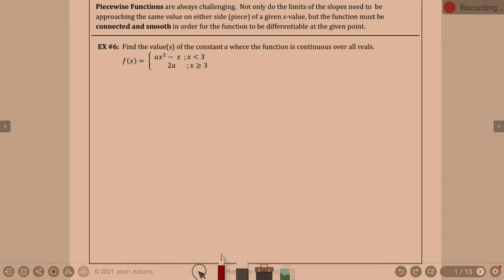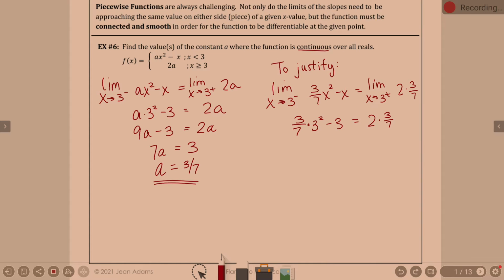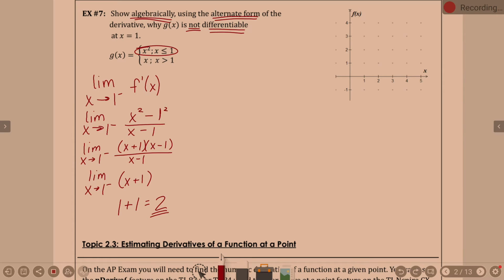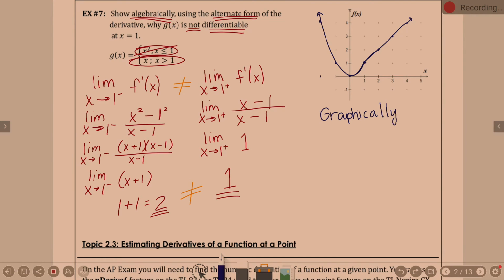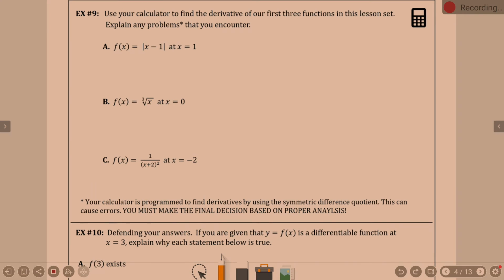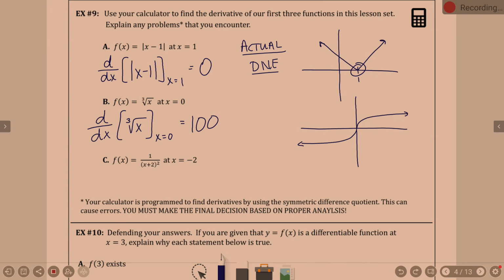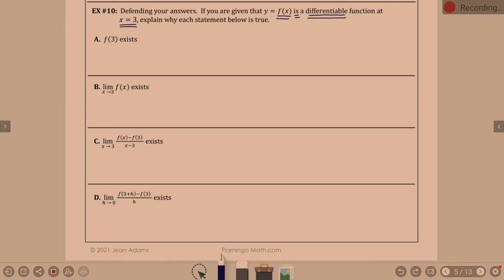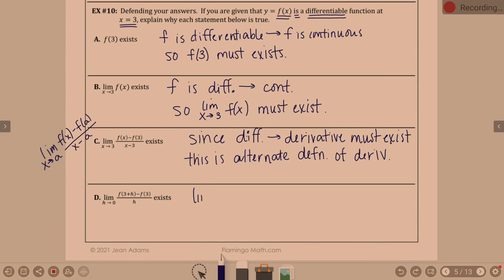AP Lesson 2 4 Day 2